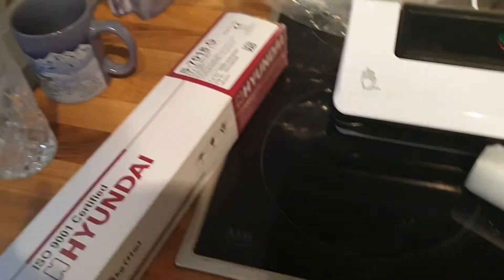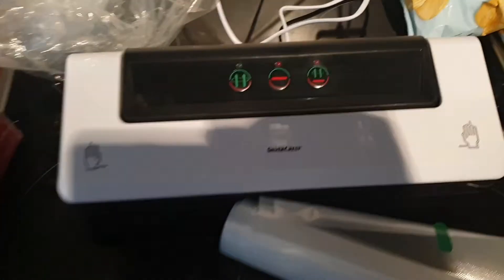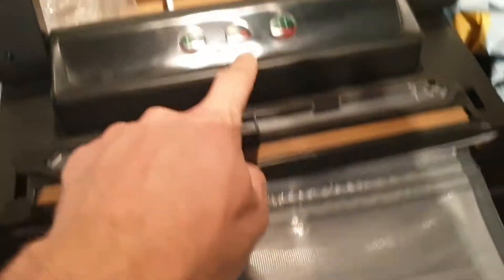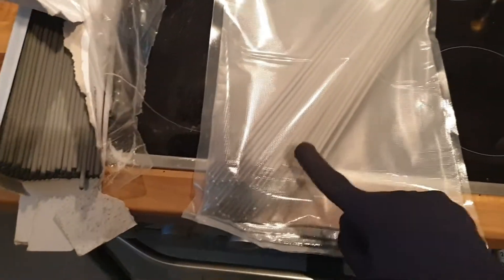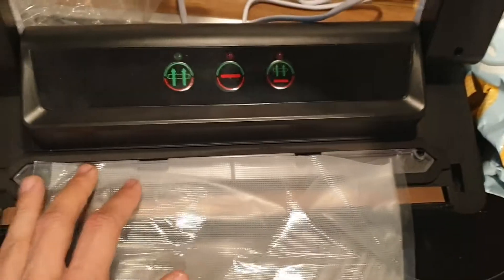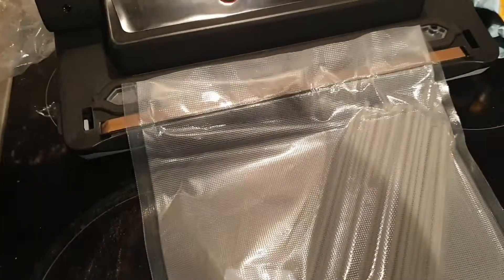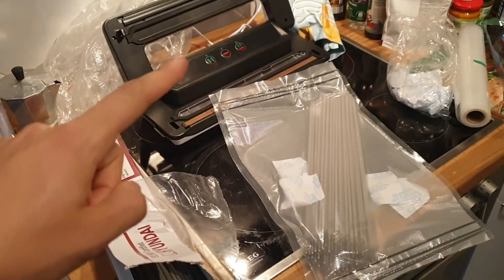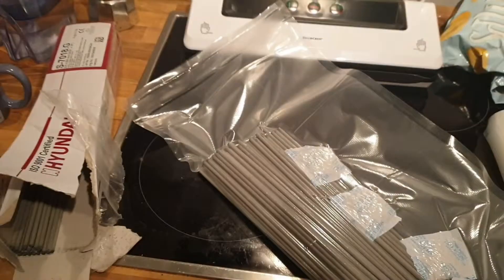How to store stick electrodes without oven - 7018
Quick tip for how to store your sensitive electrodes - especially 7018 low hydrogen - without an expensive electrode oven.